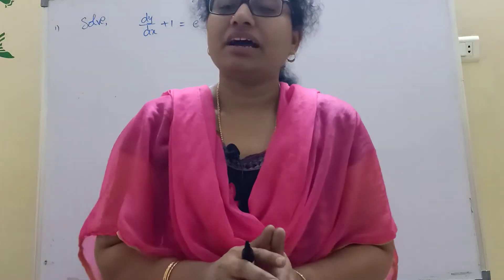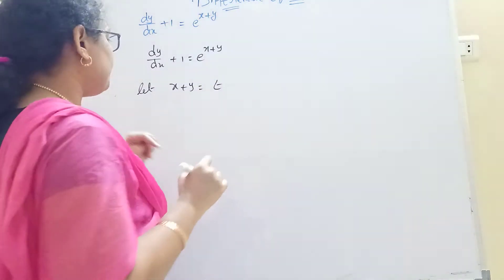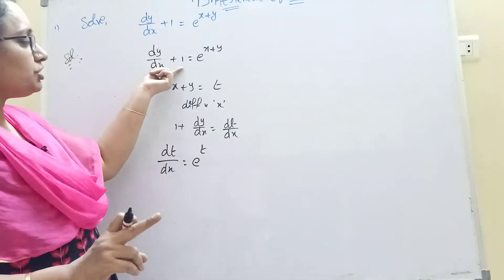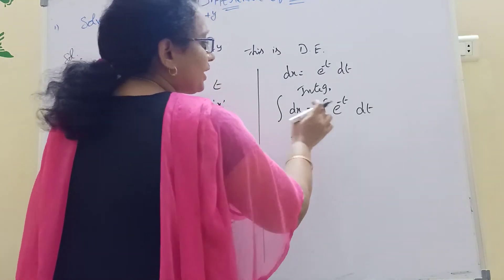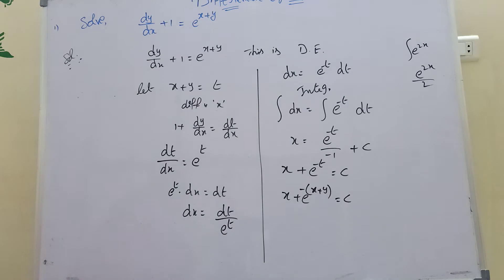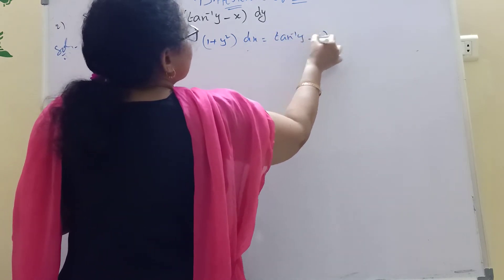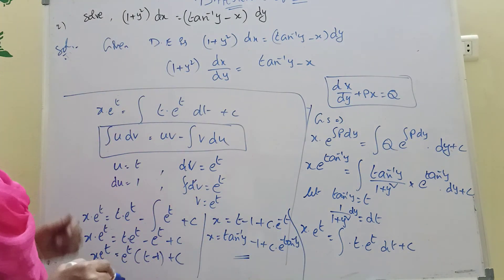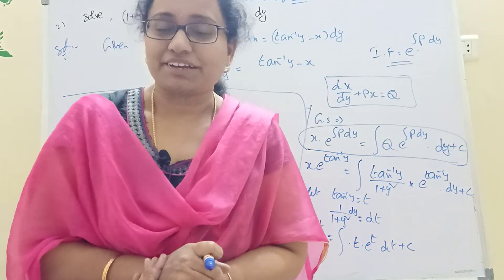Differential equations || inter 2b|| 7 marks and 4 marks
hi I explained here differential equations , how to get easily differential equations

inter 2b  march 2018 differential equations i explained
most important models
easy way and easy get good marks

thankyou ,